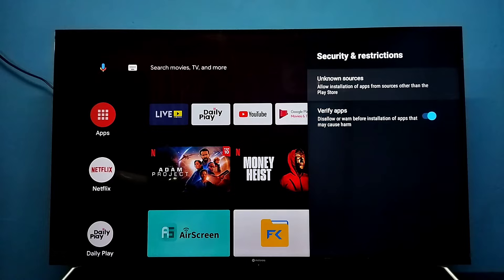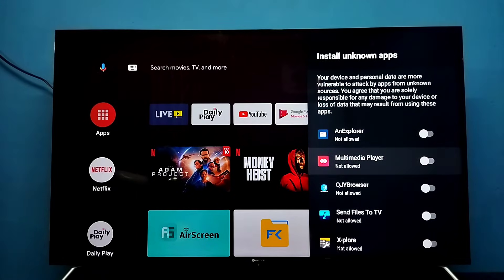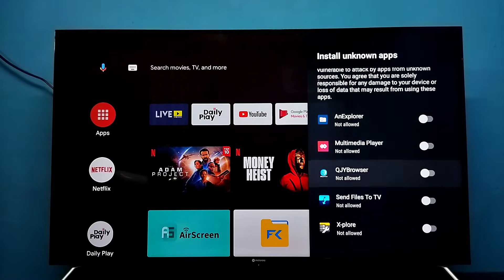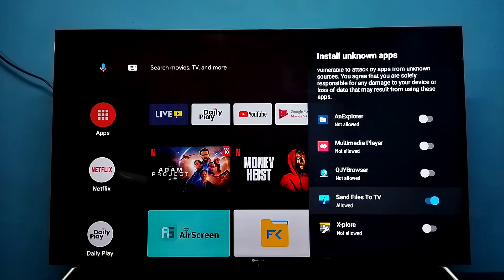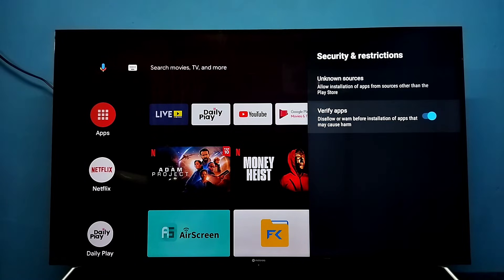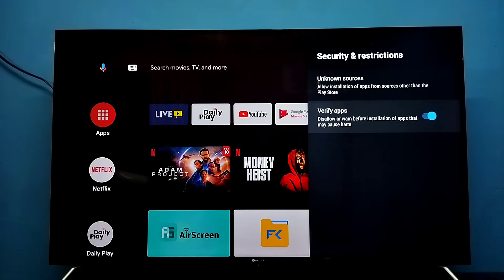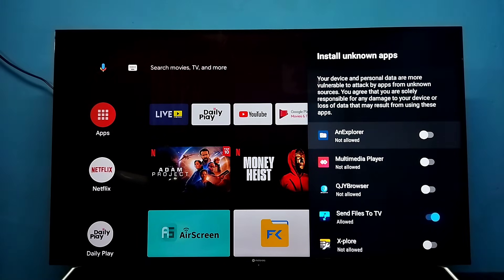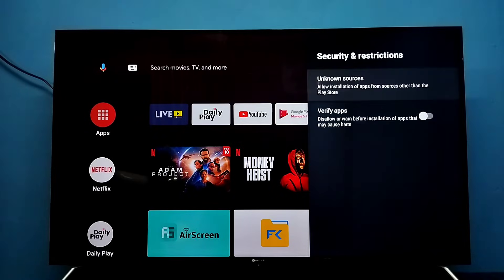Fix App Not Installed Error on Android TV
How to Install Apps From Unknown Sources